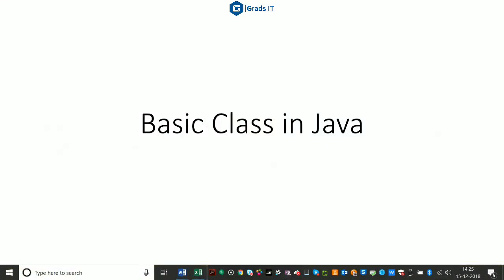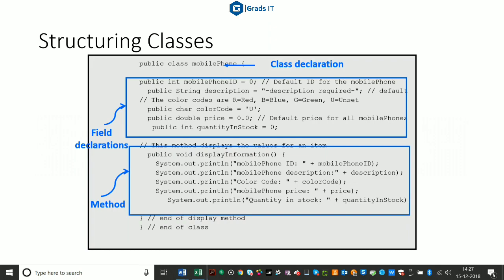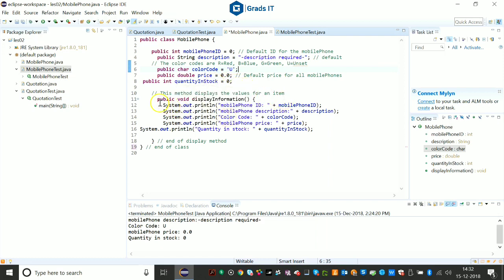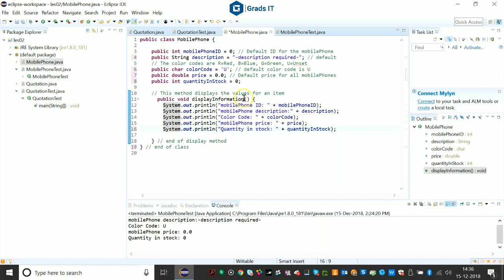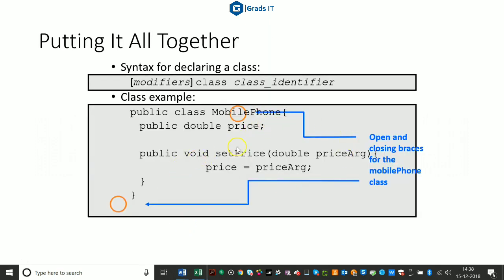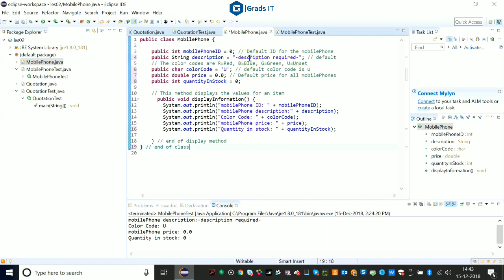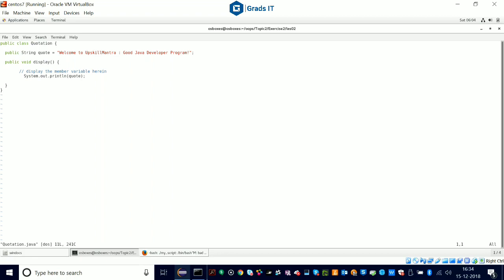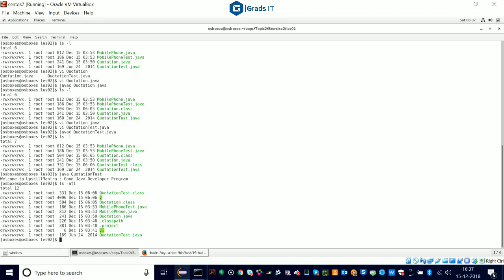Introduction to Java Learning Process Debug | Part 4 | Grads IT Academy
Register now and join the Python course now